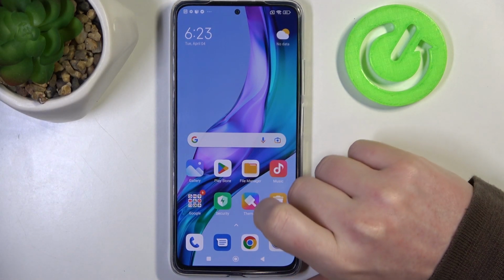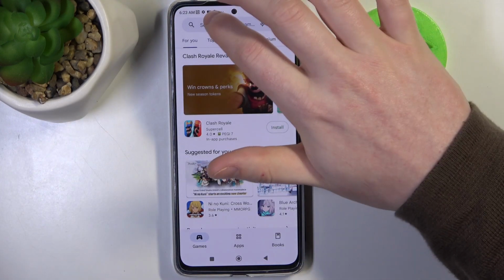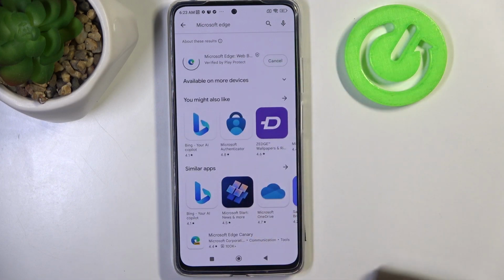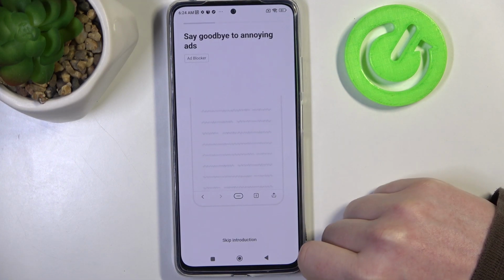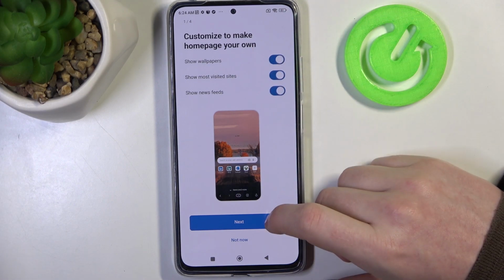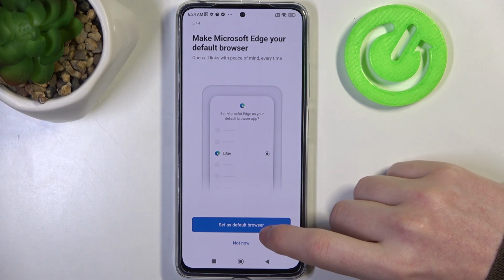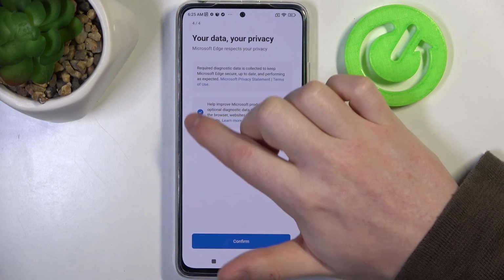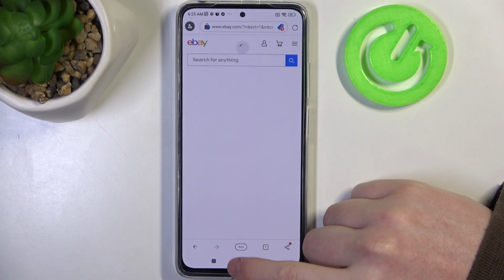How to Install Microsoft Edge Browser on Redmi Note 11 Pro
Find out more about installing Microsoft Edge in Redmi Note 11 Pro:
Hi, Users. Today, we want to present how to install Microsoft Edge on your Redmi Note 11 Pro. Here's how to find, download, and install this app. Finally, you will learn how to set it up before the first use. We hope the video was helpful. If you want to know more about your Redmi Note 11 Pro, visit our YouTube channel.

How to Download Microsoft Edge on Redmi Note 11 Pro? How to install Microsoft Edge Browser on Redmi Note 11 Pro? How to set up Microsoft Edge on Redmi Note 11 Pro? How to customize Microsoft Edge on Redmi Note 11 Pro?